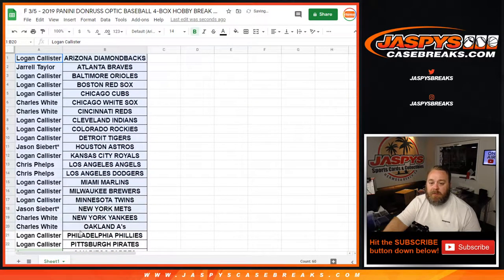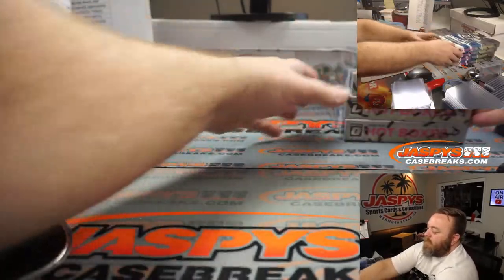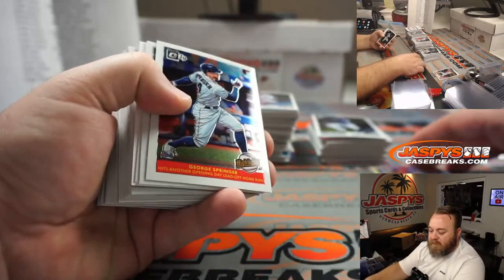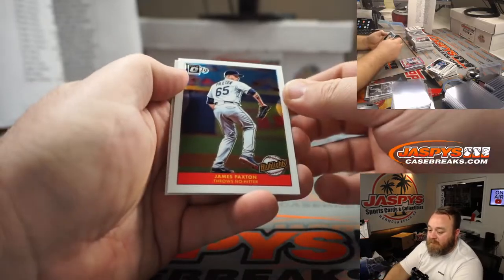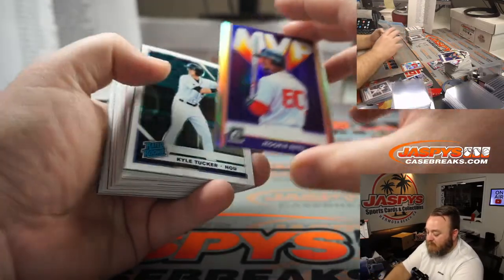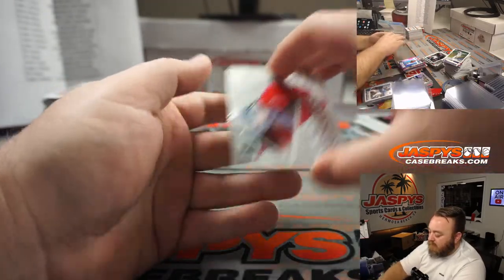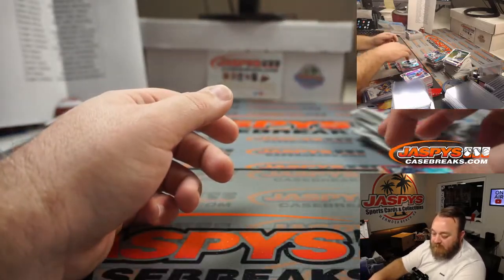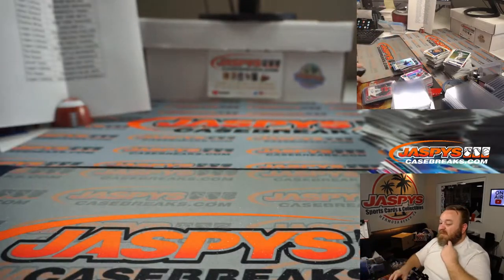F 3/5 - 2019 PANINI DONRUSS OPTIC BASEBALL 4-BOX HOBBY BREAK #3 *PYT*